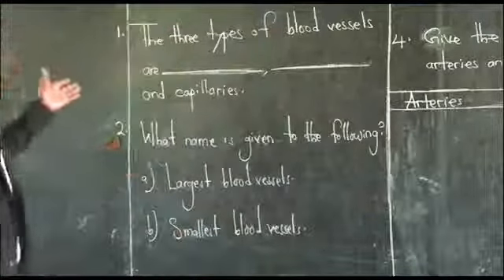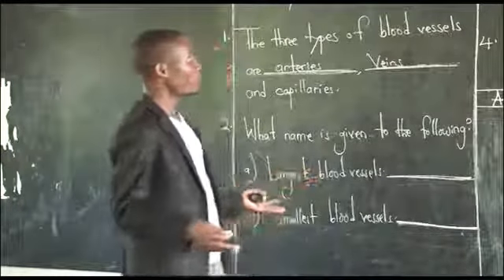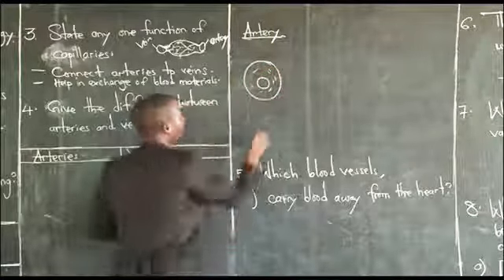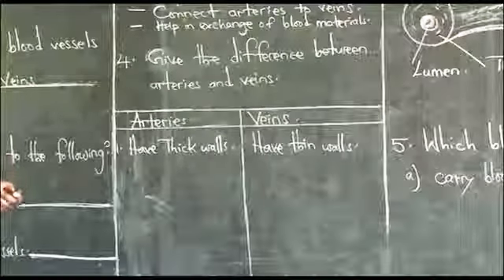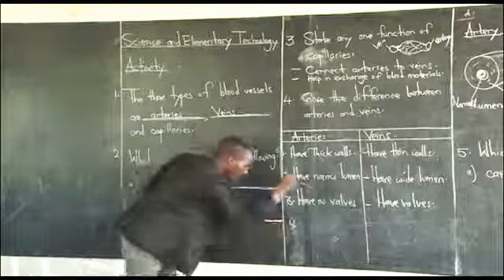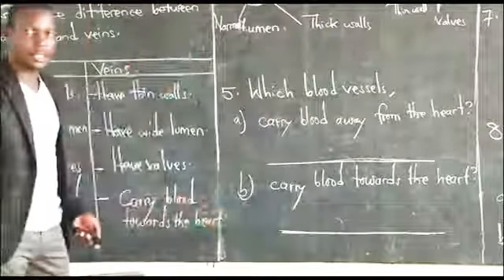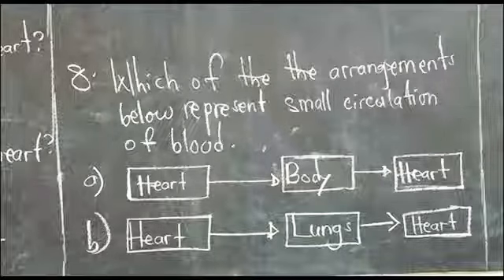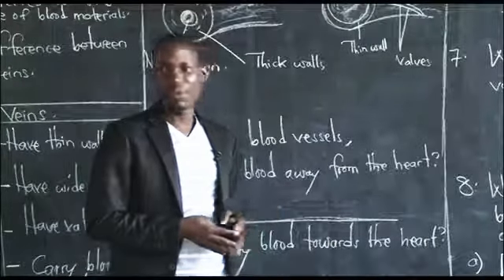Blood vessels Revision activity Upper primary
Don't miss this lesson

For any information don't hesitate just add a comment down here